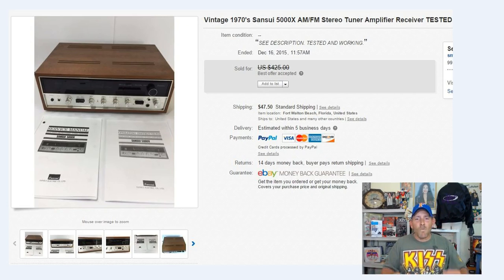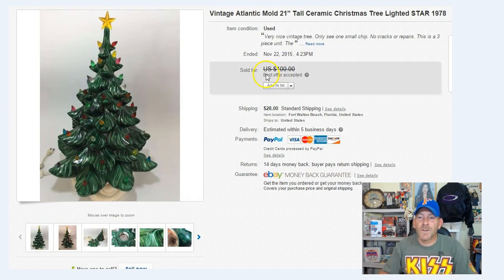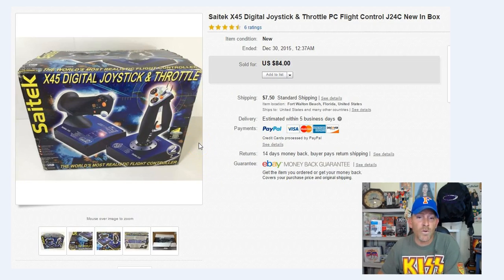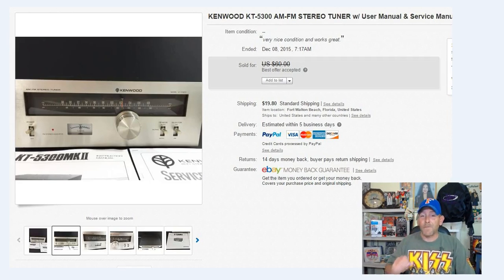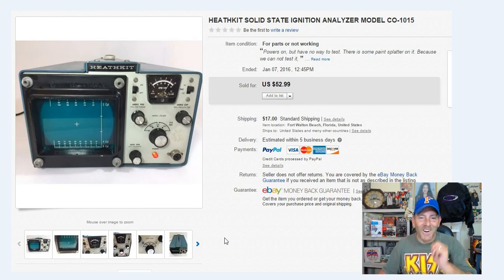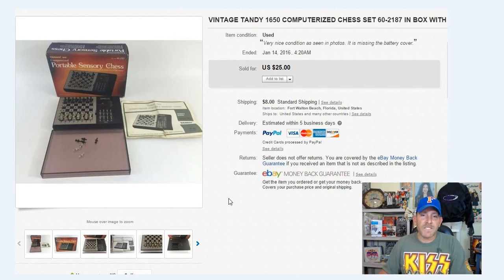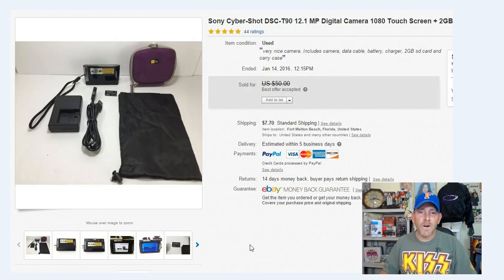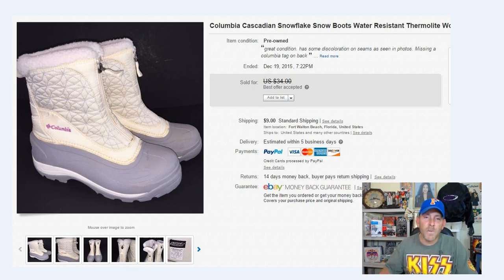101 Items To Sell On Ebay - January 2016 - Thrift Shops Garage Sales Flea Market Finds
This is a video showing actual items we have recently sold in our ebay store.  It is important to pay attention to the current selling price of items.  Not necessarily important to have the paid price.  The final prices are realized by our quick flip business plan.